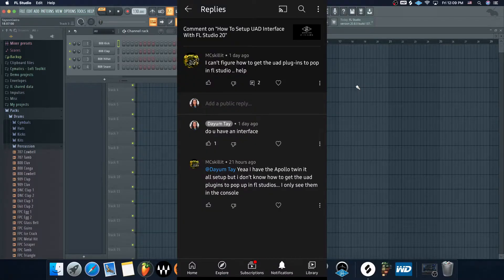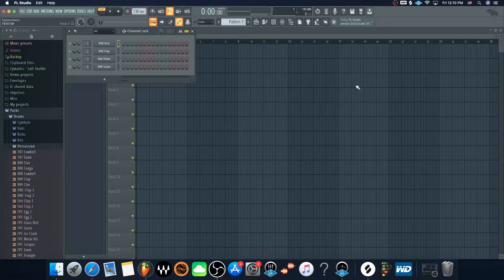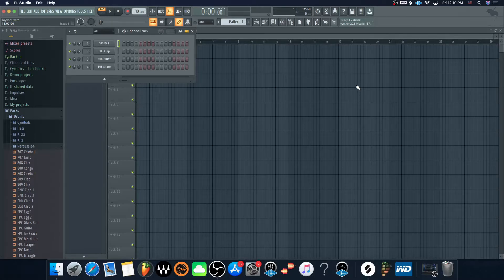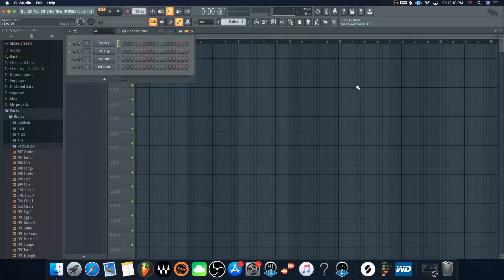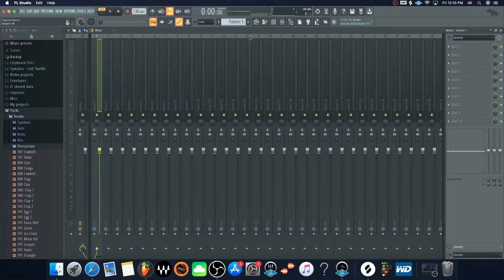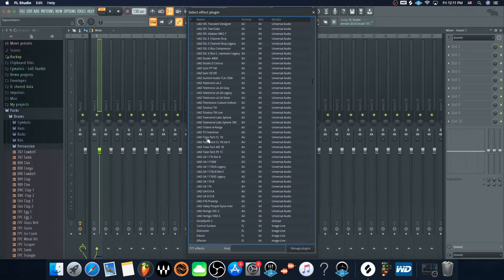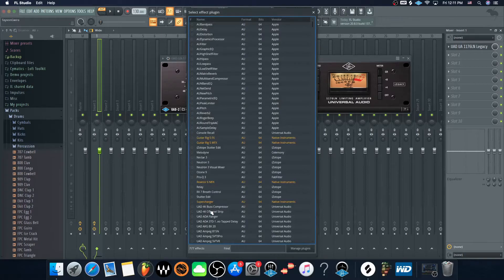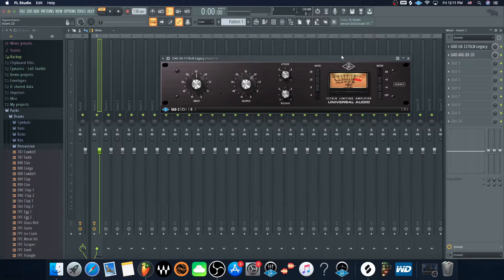Can You Use UAD Plugins In Fl Studio?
This is a quick video showing you that you can use UAD plugins in the Fl Studio.
I have a Mac and still learning how to use the Mac but when you get UAD plugins it will automatically save in the folders. So you can use any Daw.

I was able to access the UAD Plugins just like any other third party plugins.